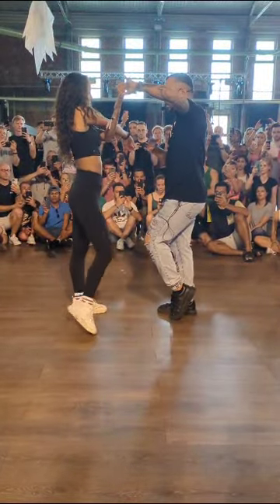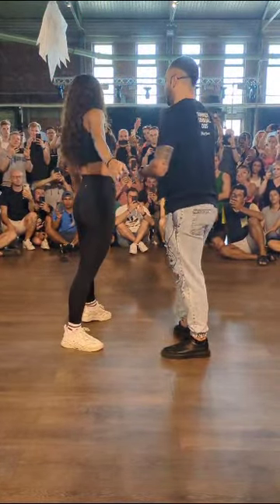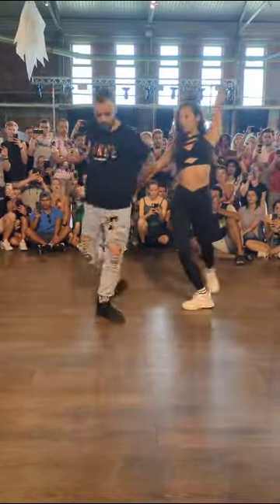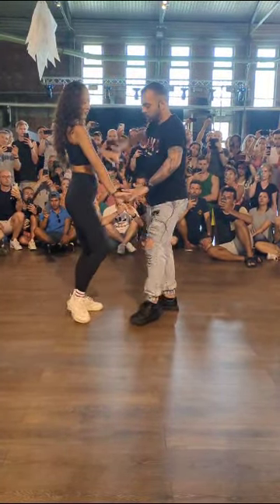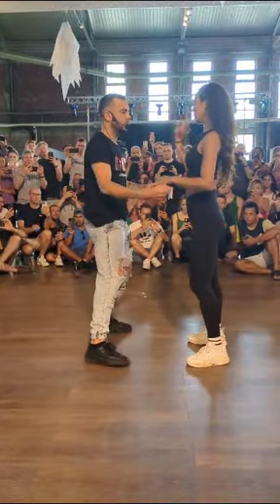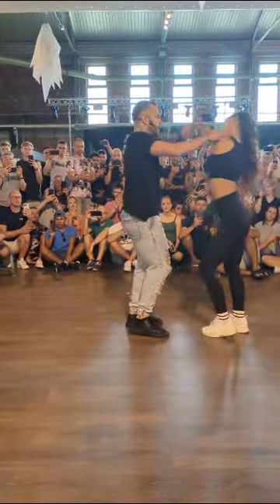Bachata sensual routine breakdown tutorial 🔥